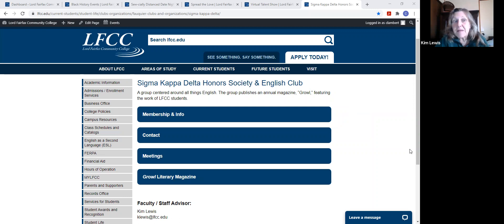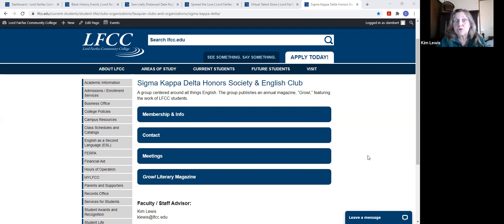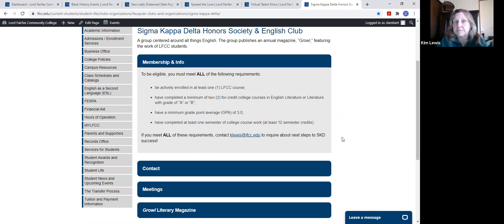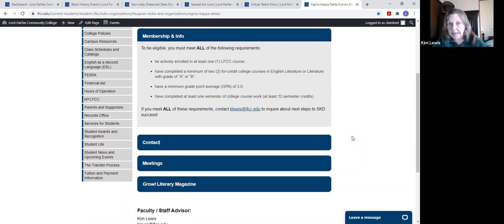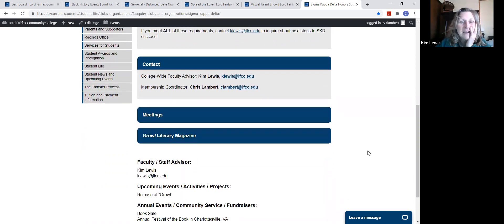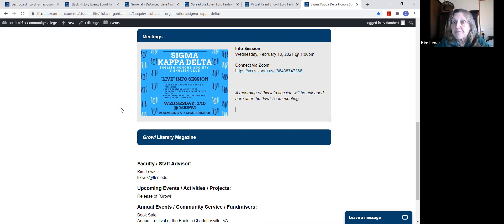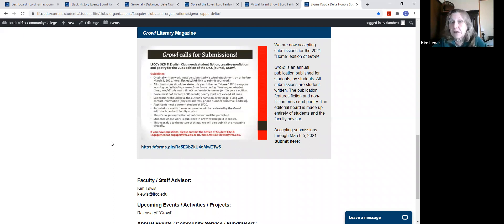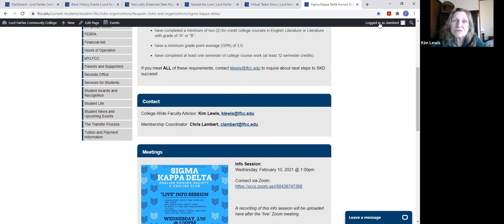SKD Info Session